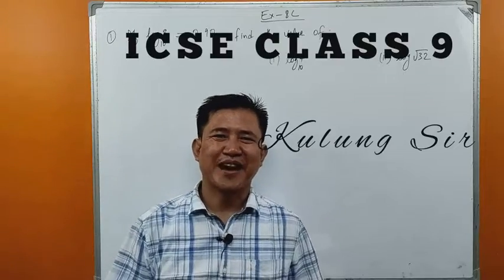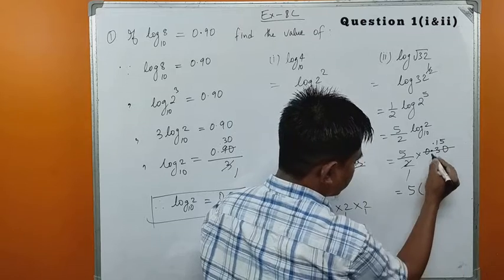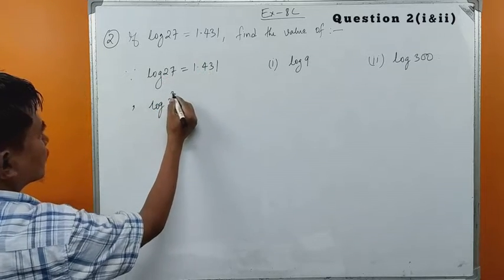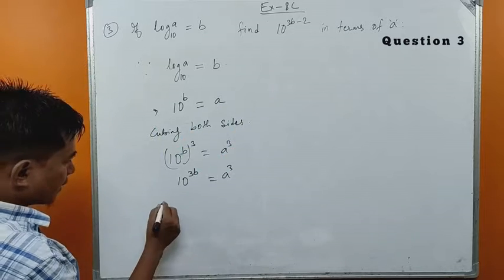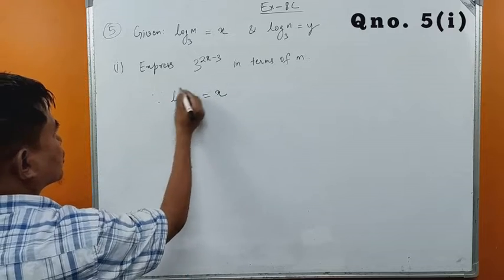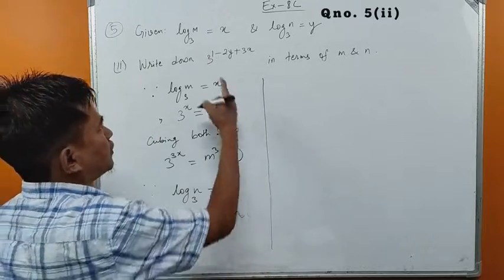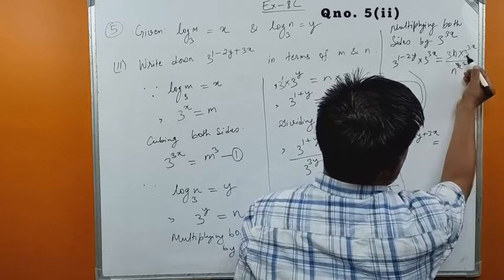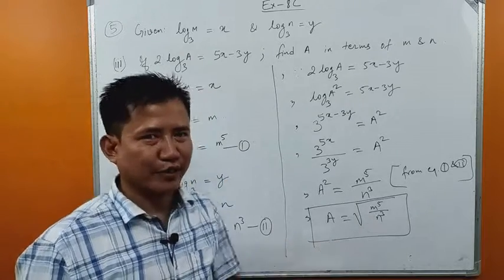Isn't this easy? Logarithms | ICSE Class 9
If you are struggling to learn the key concepts of Logarithms then this video is for you. I won't be wrong if I say anyone can understand the basics of logarithms after watching the full playlist. Make sure to watch the full playlist and do leave a comment of your understanding in the comments section.